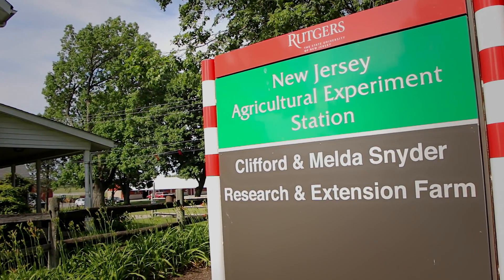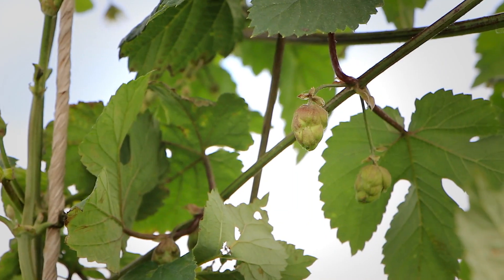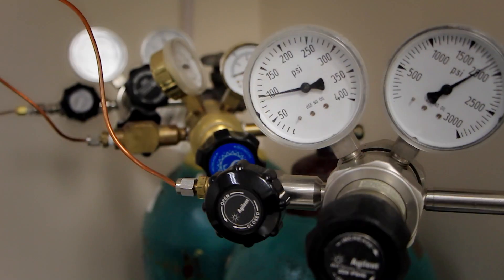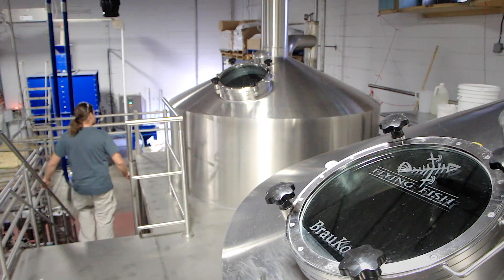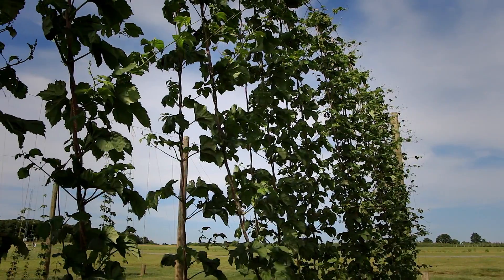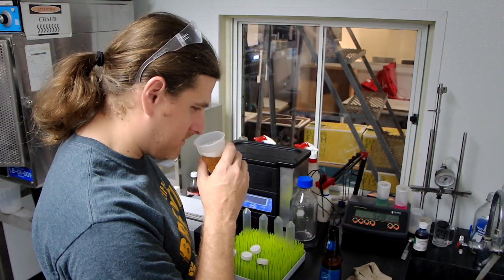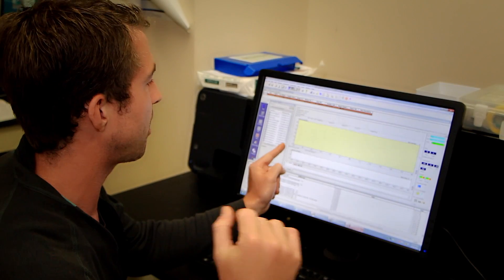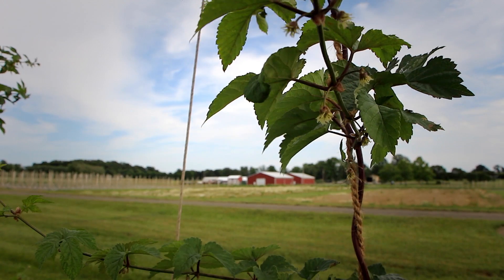The Science Behind Good Beer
Your ice cold glass of beer wouldn't taste as good if a brewer didn't use hops. Watch our video to see how Rutgers is helping New Jersey hops growers analyze their plants to better meet the needs of the state's micro brewers.

This Rutgers pilot project is funded by the USDA and a Sustainable Agricultural Research and Education (SARE) grant.